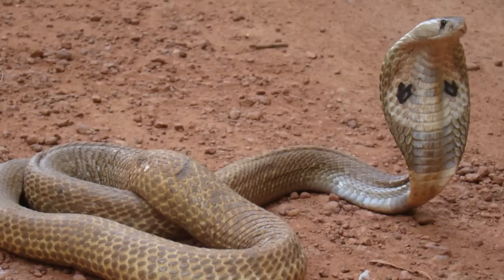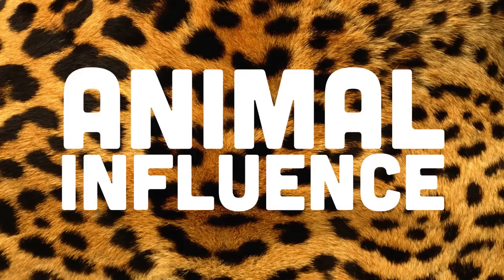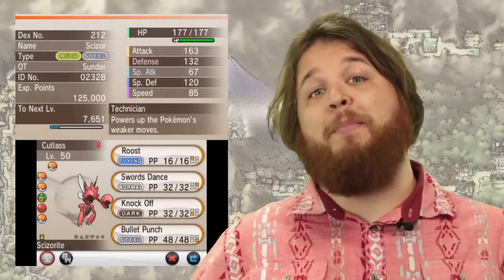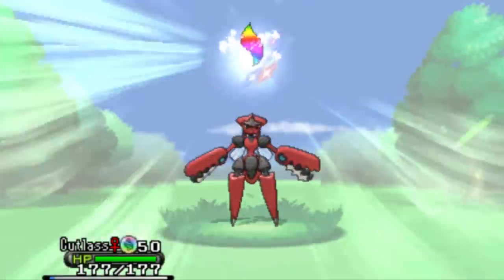Scizor has FAKE heads?! - The Dex! Episode 82!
Every week on The Dex, Alex and PokeKellz present battle strategy and trivia for a different Pokemon! This week, they're joined by Rival Jimmy to talk about Scizor's interesting defense mechanism!

Love The Dex? Want to suggest a Pokemon for next time?

Say hi to our editor Jimmy, or check out his new gaming channel!

Battle Strategy theme courtesy of OCReMixer "Fishy"!